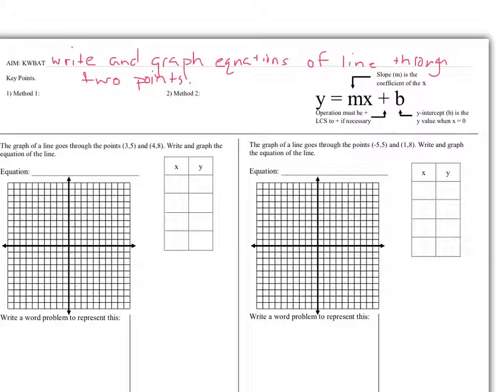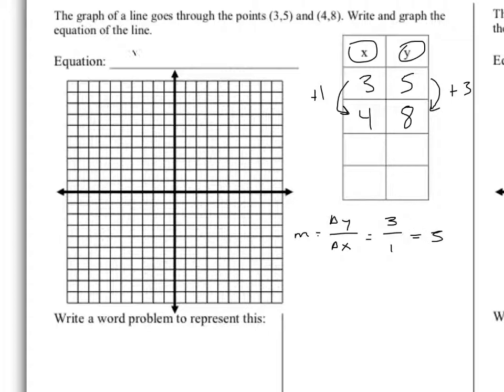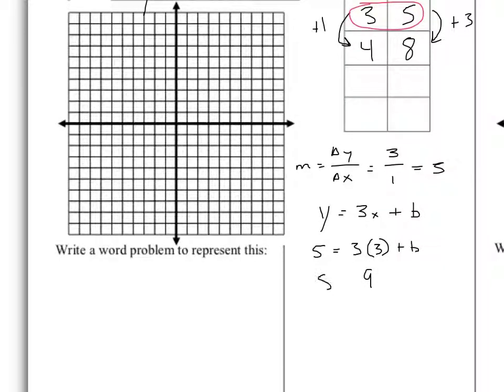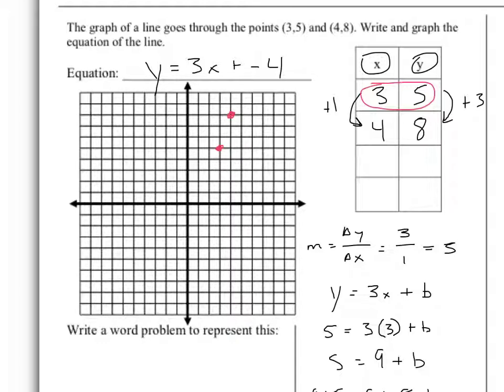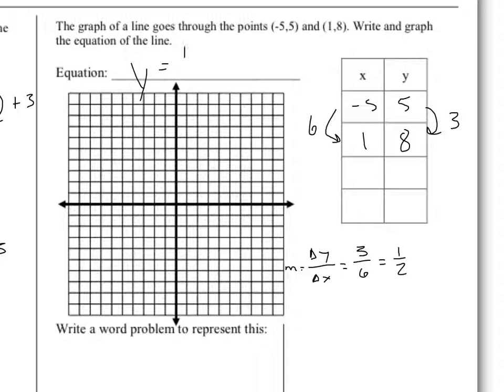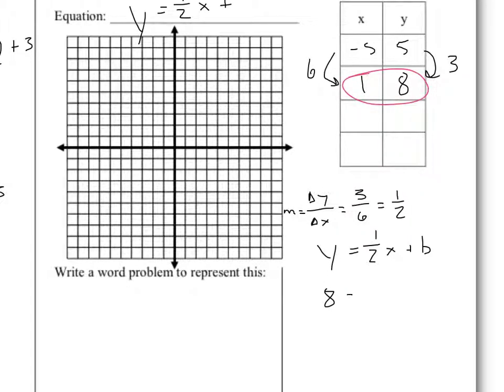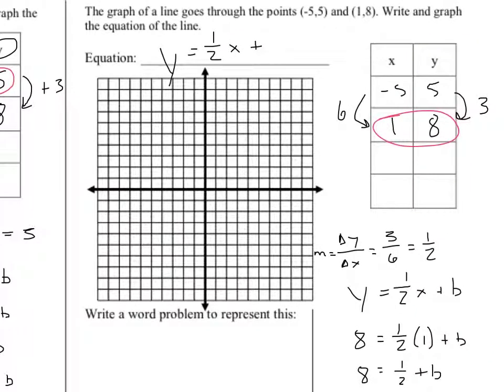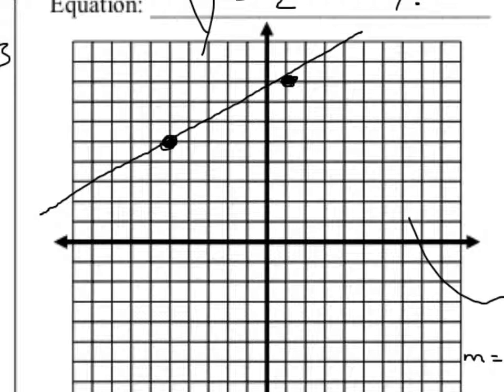CW 2.28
2.28